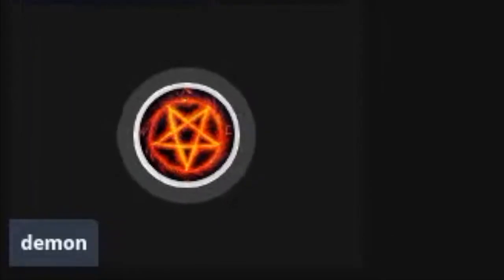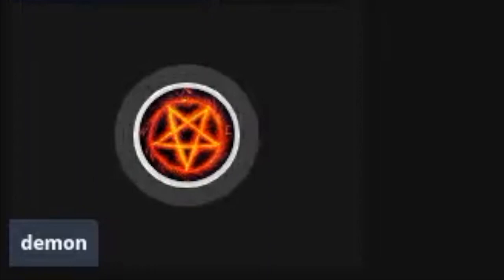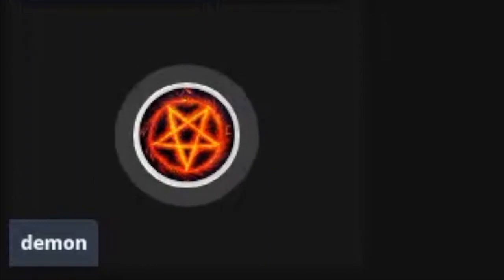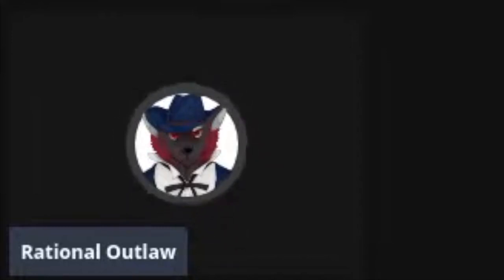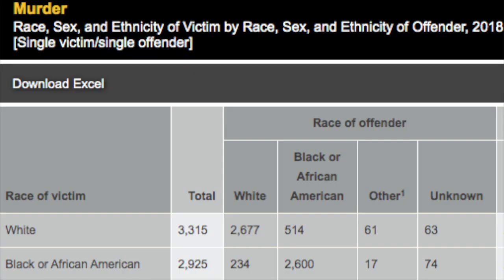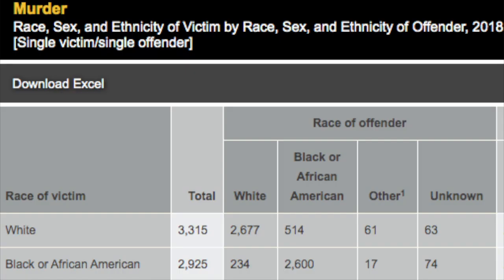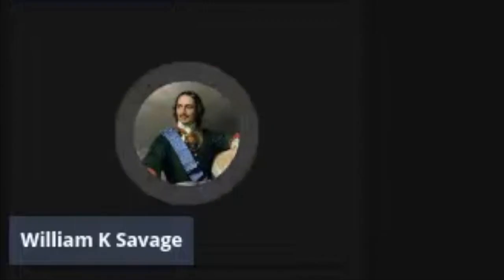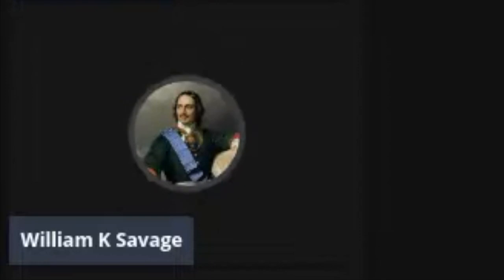Ahmaud Arbery Explained